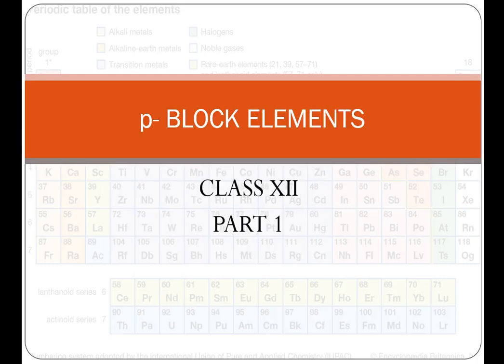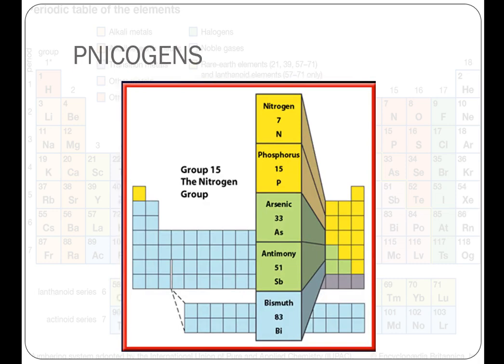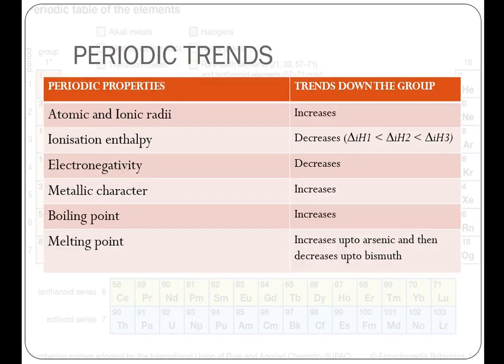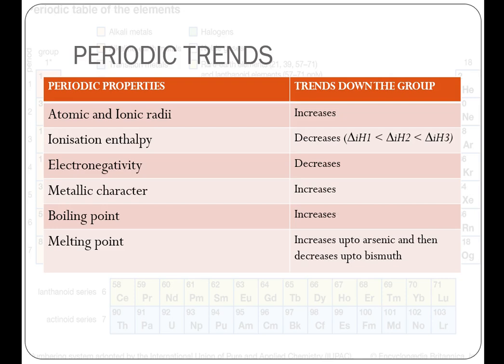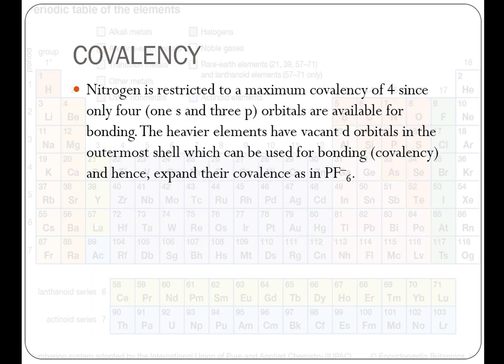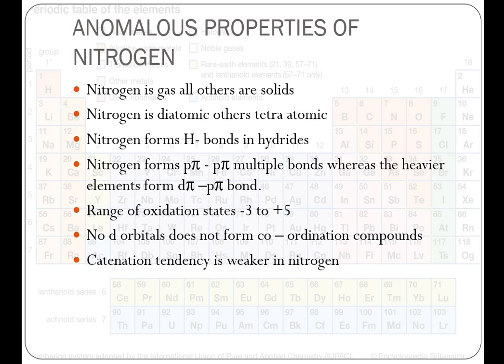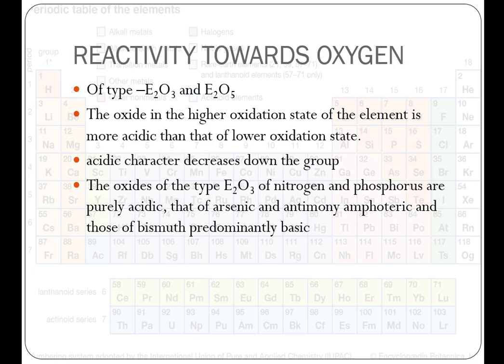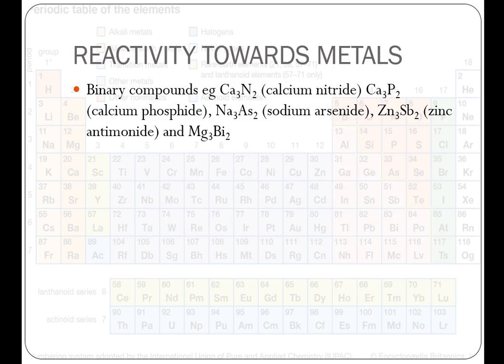Class 12 Chemistry- Ch. 7 Part 1